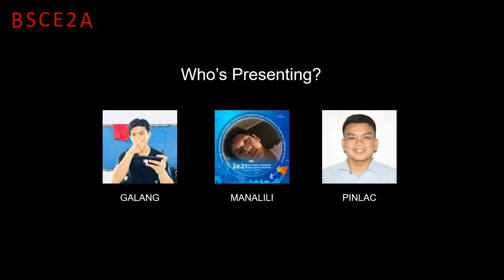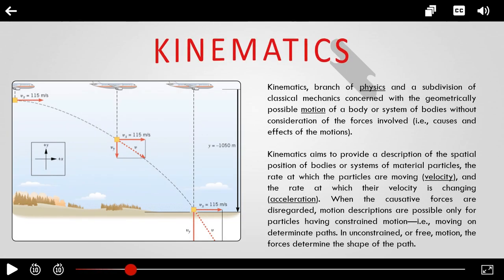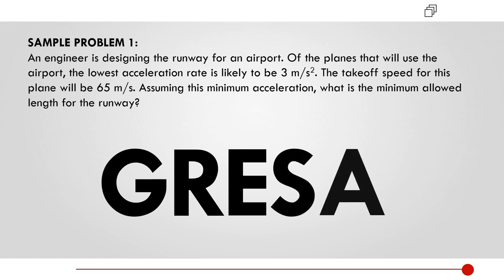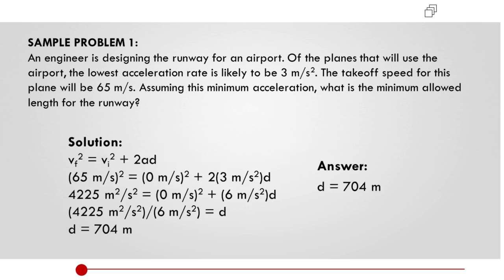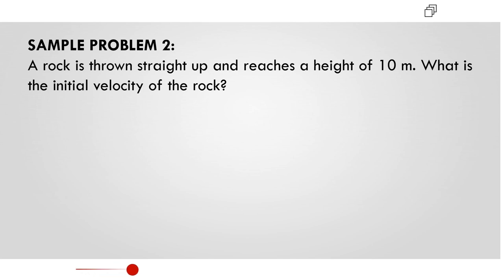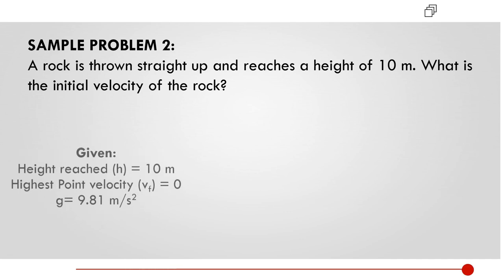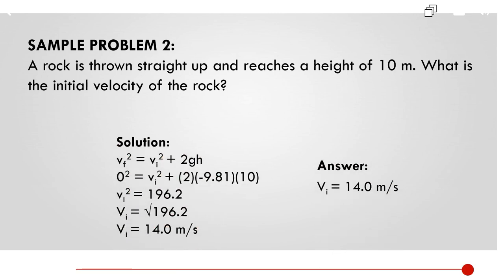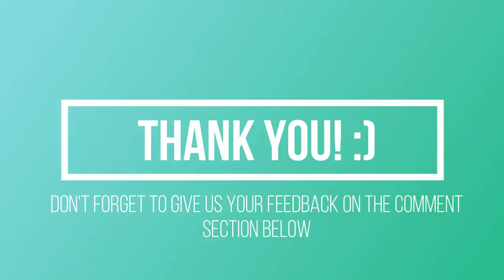Dynamics of Rigid Bodies - EM222 - BSCE2A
This video tutorial is uploaded in partial fulfilment for the Dynamics of Rigid Bodies (EM222) class under Engr. Jerwin Deysolong of the Department of Civil Engineering - College of Engineering and Architecture - Don Honorio Ventura State University.